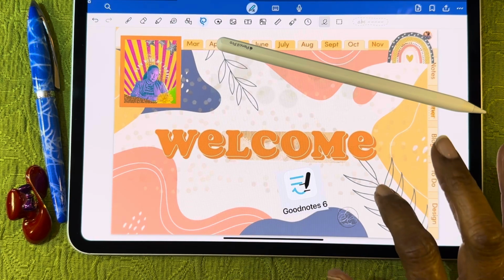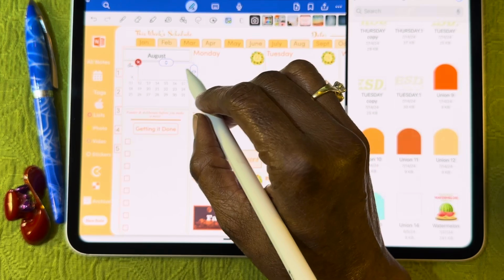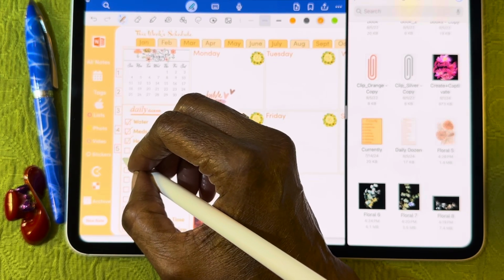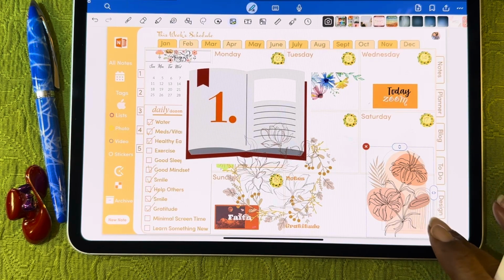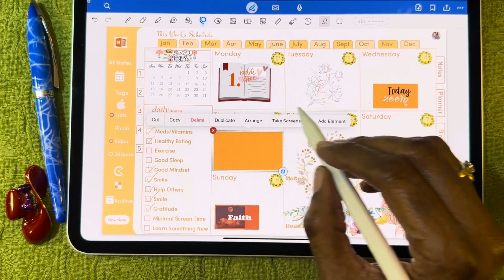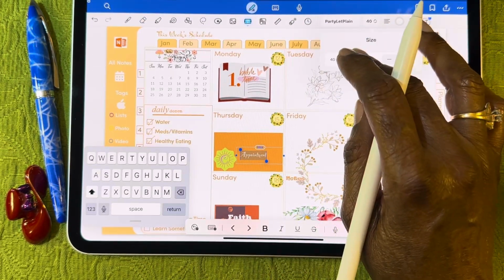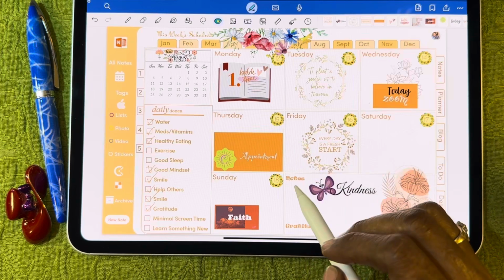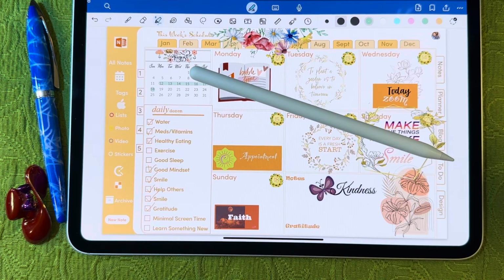Weekly Plan With Me Using My iPad Pro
Thank you so much for joining me today. Today I’m planning the week of August 12th - 18th.

Remember: Kindness Matters

Cheryl ❤️